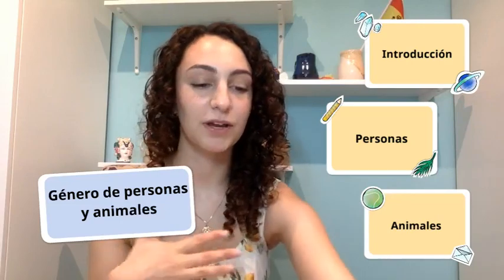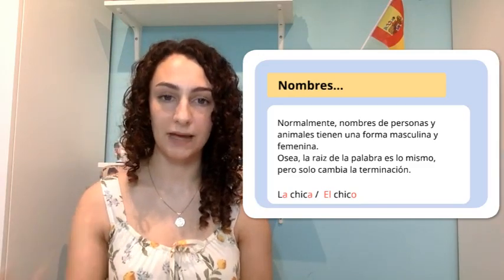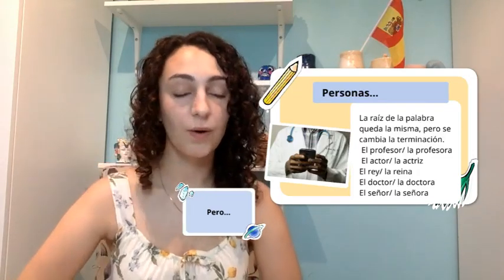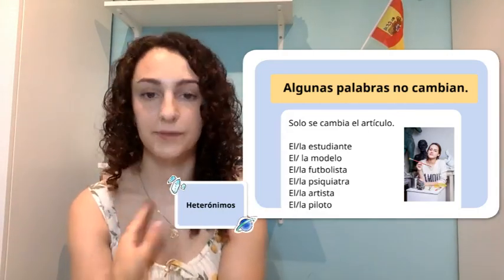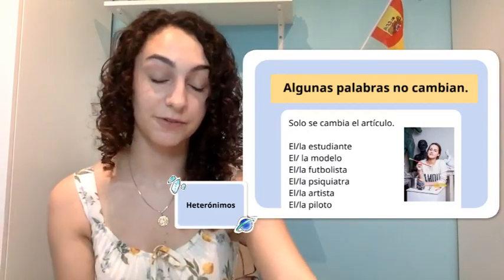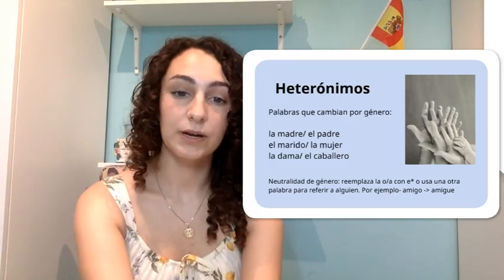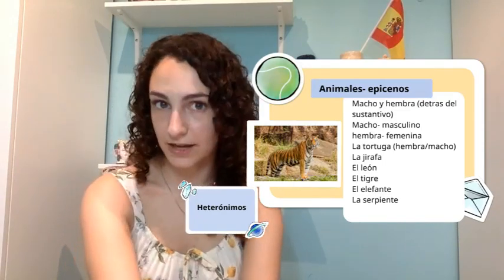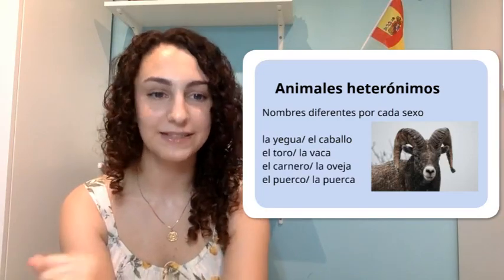Take your Spanish to the Next Level | How to Specify the Gender of People and Animals in Spanish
Buenas amigos!

Todays lesson is about how to specify the gender of people (in terms of occupation, family etc) and animals! Its a very specific video, however, it'll increase your fluency in Spanish! Especially if you're wanting to take a DELE exam...

Let me know any videos you want to see, I'm always open to recommendations.